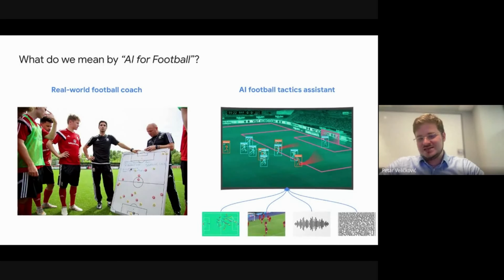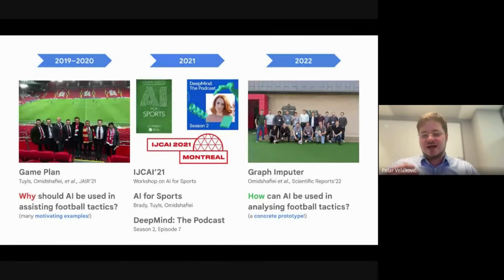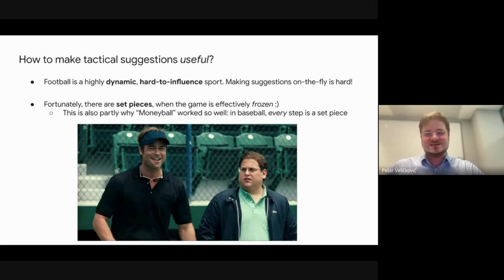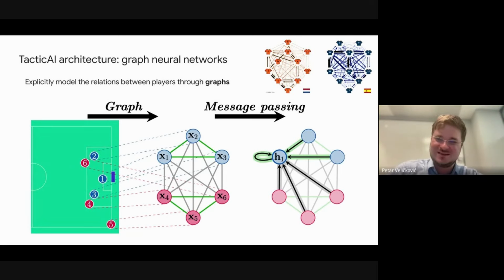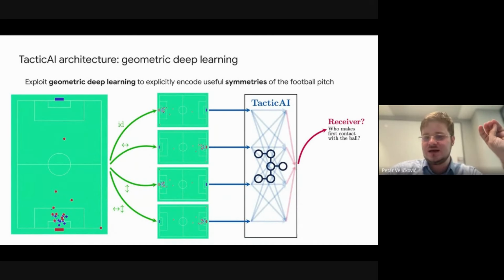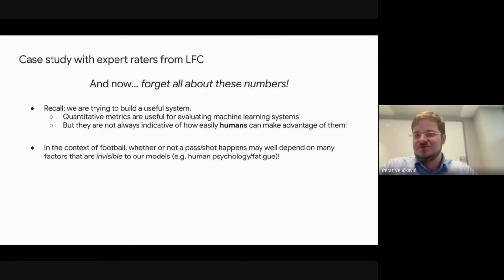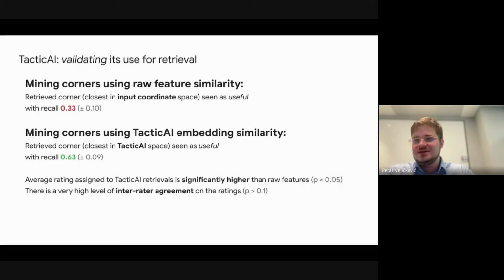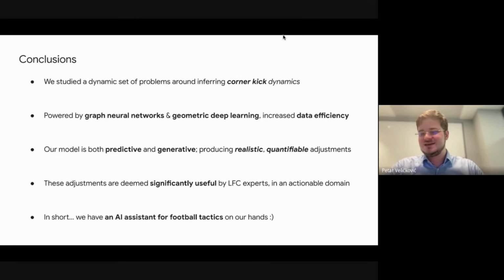DeepMind's TacticAI: an AI assistant for football tactics | Petar Veličković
Petar Velickovic joined us to share more on his latest work - TacticAI - an AI assistant for football tactics!

⌚️ Timetable:
00:00:00 - 00:00:39 Intro
00:00:39 - 00:02:20 Hyperstack GPUs (sponsored)
00:02:20 - 00:10:15 Why AI for football?
00:10:15 - 00:17:50 DeepMind's collaboration with Liverpool FC
00:17:50 - 00:39:00 TacticAI
00:39:00 - 00:53:45 Quantitative & human evaluation
00:53:45 - 00:58:25 Greatest hits from TacticAI
00:58:25 - 01:05:58 Outro / Q&A

Huge thank you to these AI Epiphany patreons:
Eli Mahler
Petar Veličković